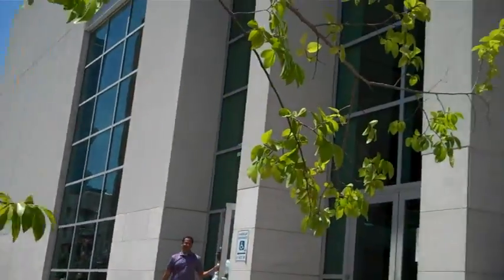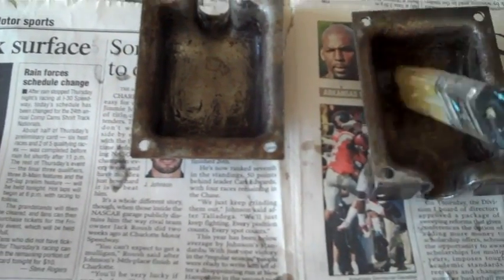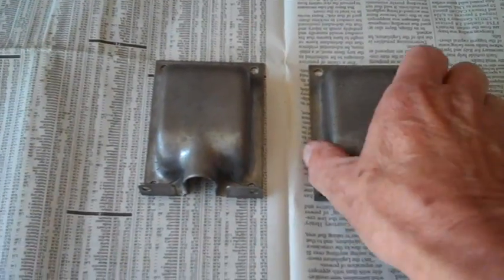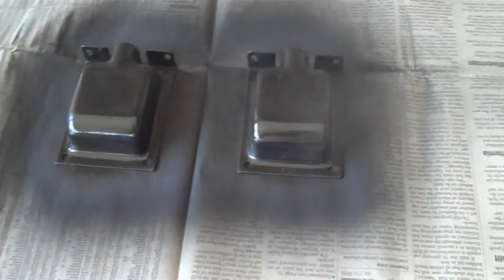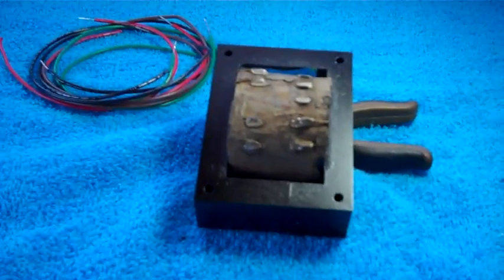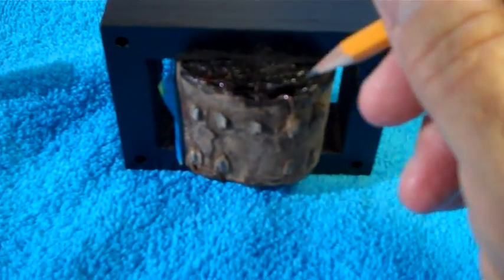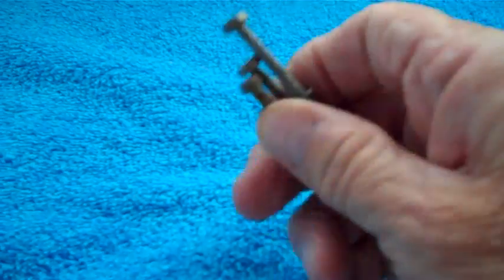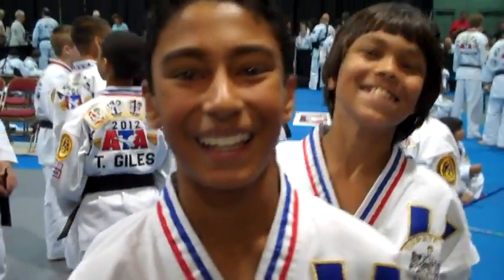1935 Atwater Kent Model 145 Repair and Restoration (Part 14 of 38).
Finishing up the power transformer...and a little mish-mash to boot.